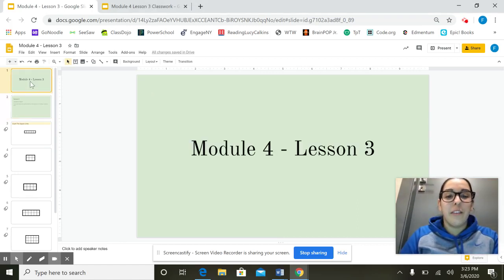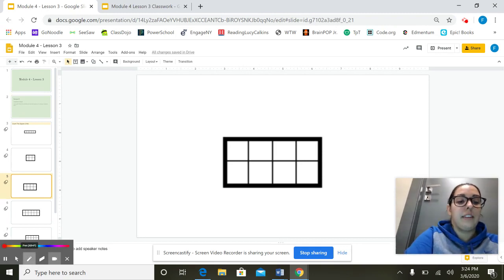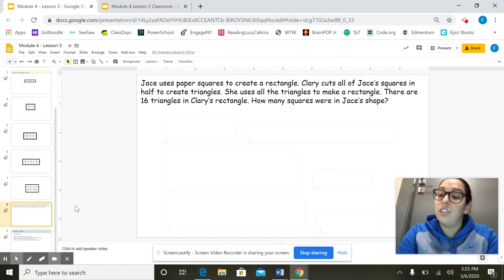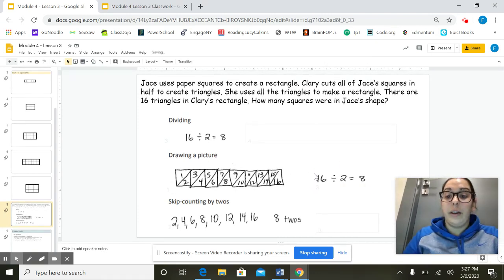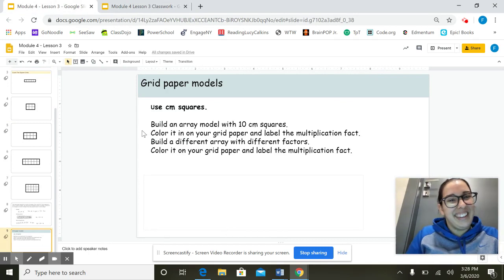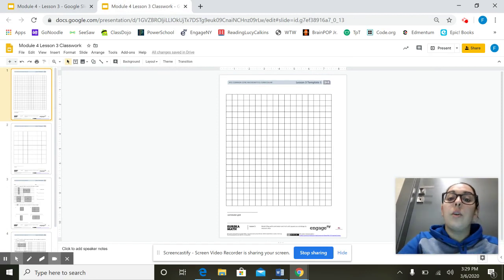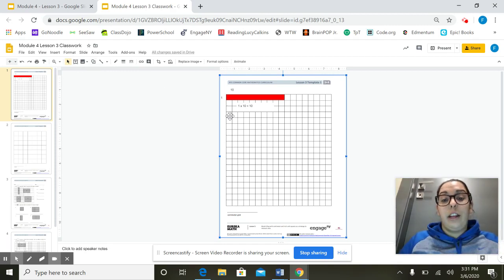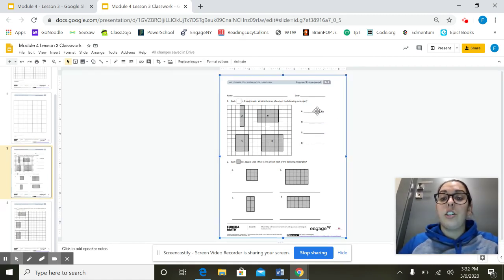Learning at HOME | A strategy to measure area | Module 4 lesson 3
I can model tiling with centimetre and inch unit squares as a strategy to measure area | Module 4 lesson 3